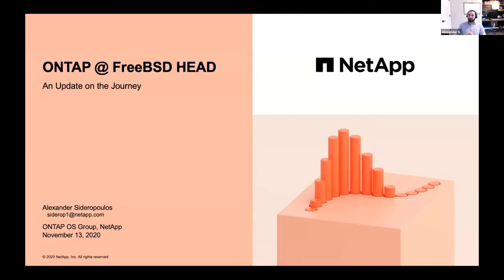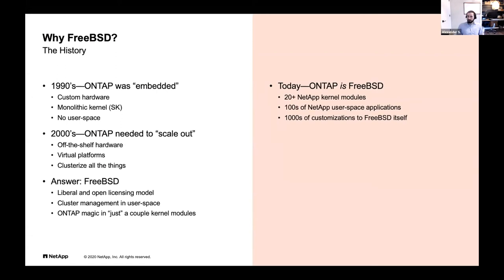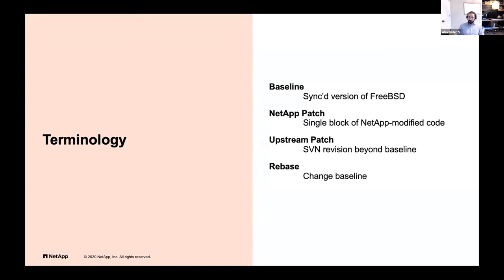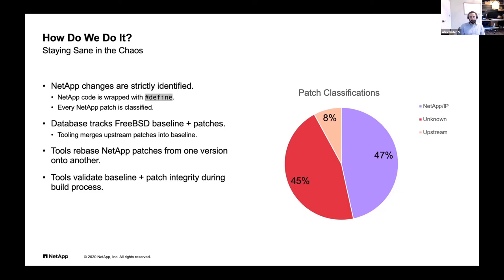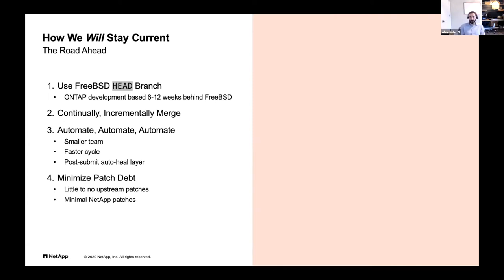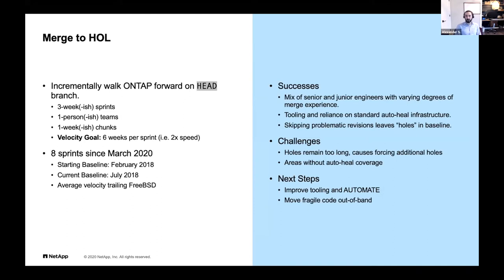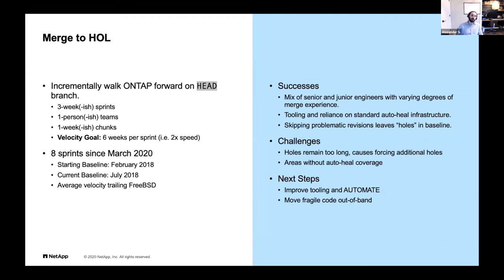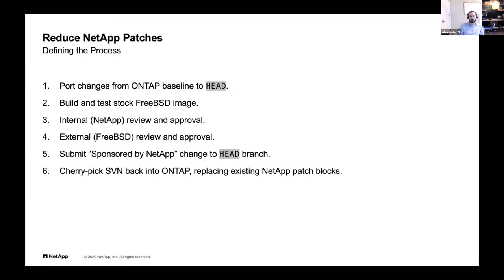2020 FreeBSD Vendor Summit - NetApp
Alexander Sideropoulos discusses NetApp and FreeBSD